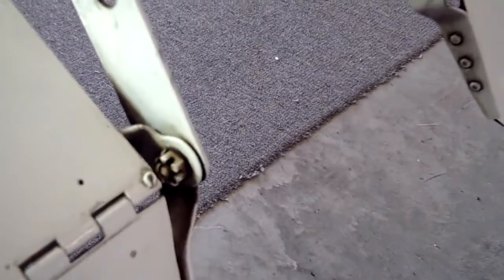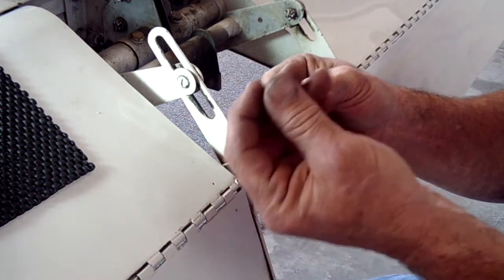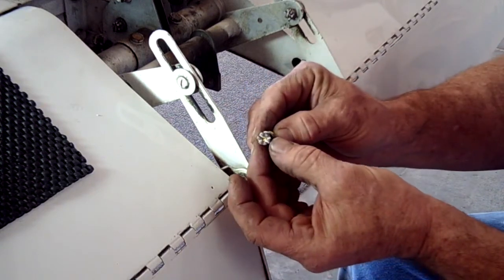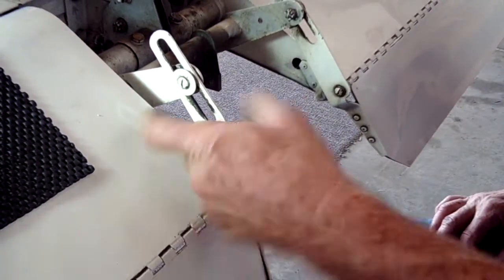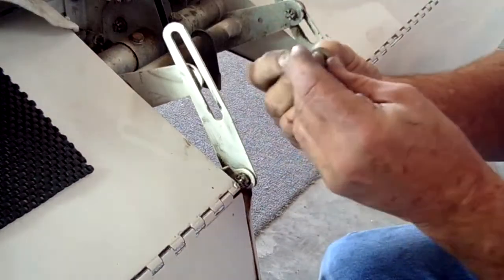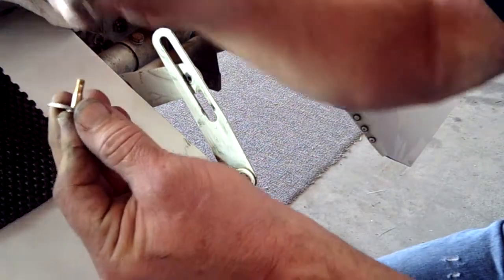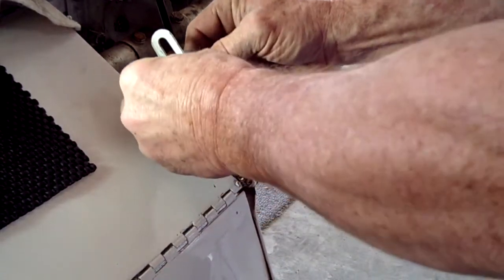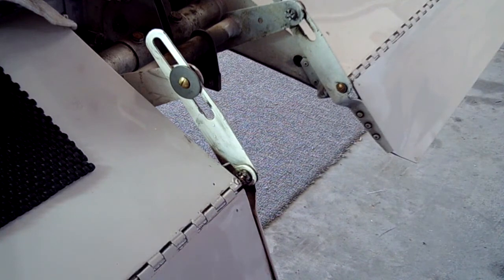Elevator Trim Rebuild - Grumman Style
Elevator Trim Rebuild  -  Grumman Style:  Rebuilding the elevator trim on a Grumman Cheetah or Tiger using new SS hardware except for the clevis bolts, which work in a shear capacity and SS is too soft for that application.  Stack order for the parts is called out.
(4) AN320C3 nuts
4 cotter pins
4 AN970-3 washers
4 an960C416 Washers
2 AN960C10L washers